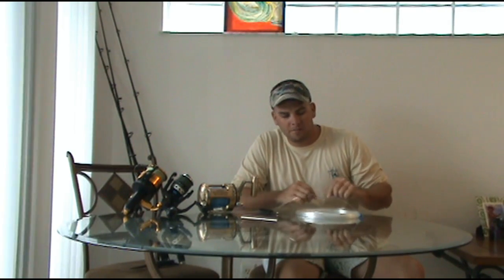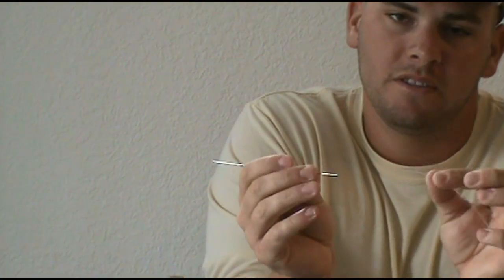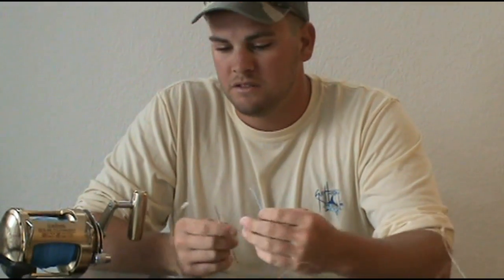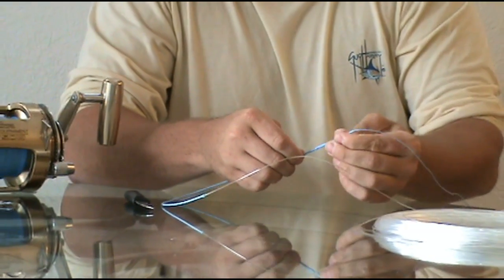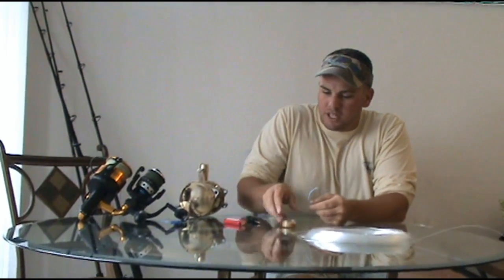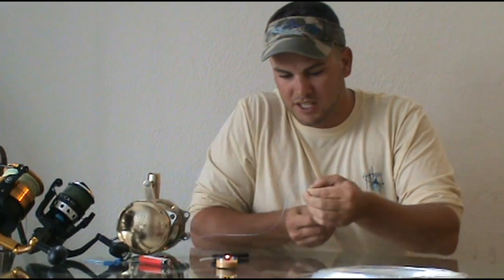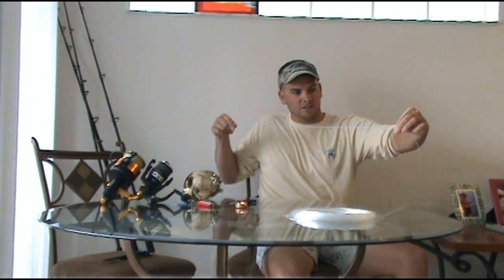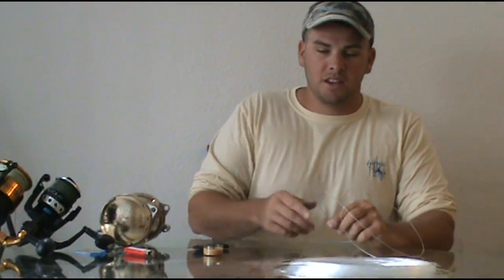Splicing Diamond Braid with Mono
Here is a video teaching you how to splice diamond braid with monofilament fishing line. This is on my diawia 50w with bull buster mono and momoi.